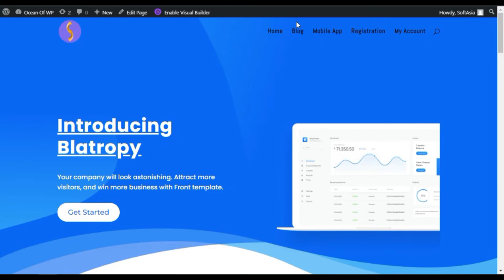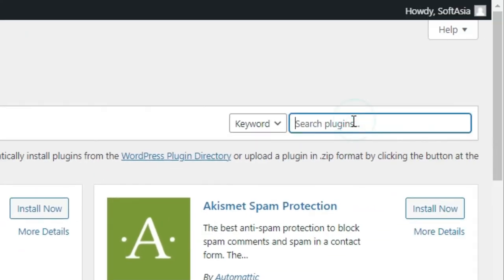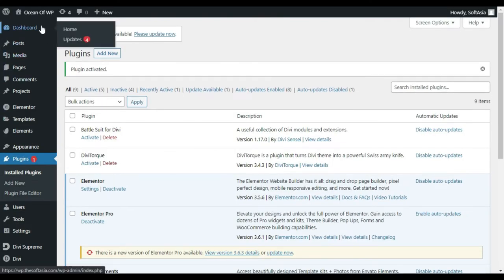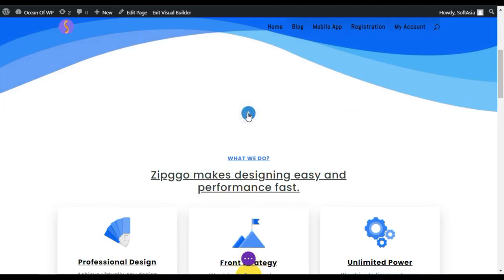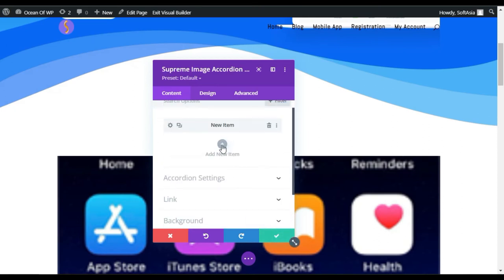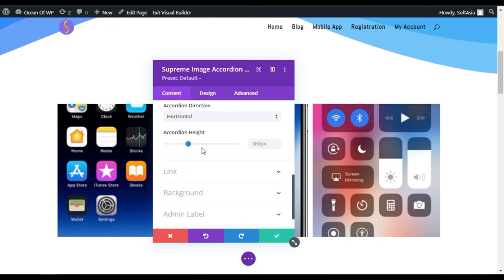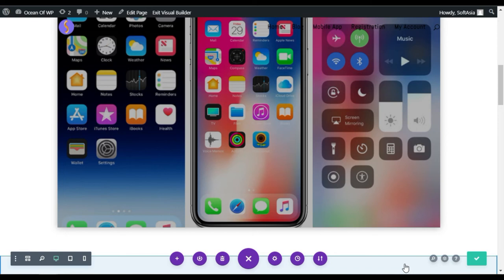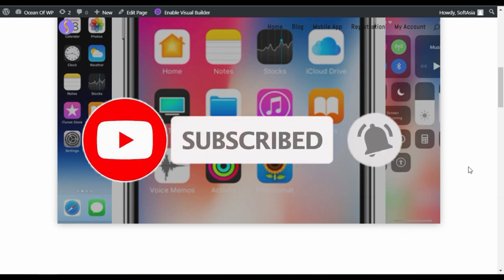How to Add Image Accordion with Divi Builder in WordPress | Divi Page Builder Tutorial 2022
Hi,
In this video, I will show you how to add an image accordion in a blog with Divi page builder in WordPress.

Content Table:
00:00 Start
00:14 Intro
00:40 Add New Plugin
01:37 Add Image Accordion
04:07 Final Preview

WordPress
How to Add Image Accordion with Divi in 2022
Add Image Accordion with Divi page builder 2022
How to Add Image Accordion 2022
Add Image Accordion with Divi